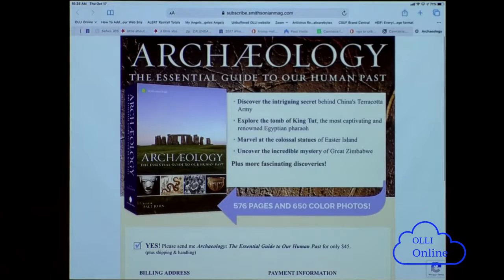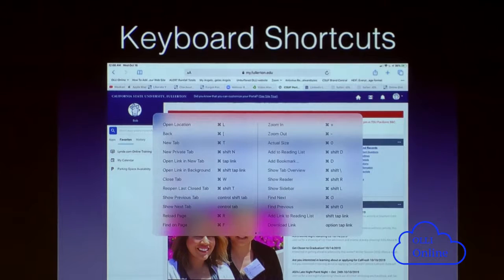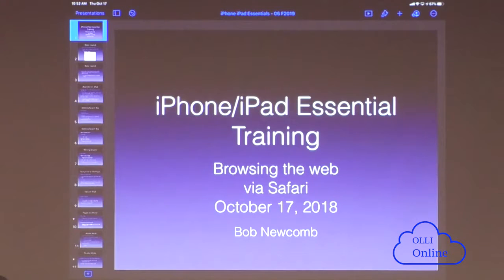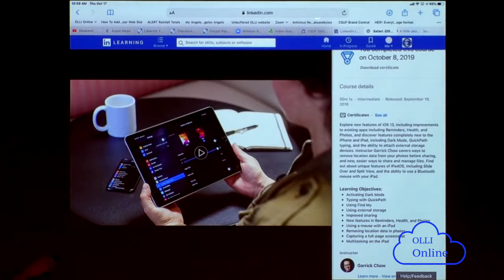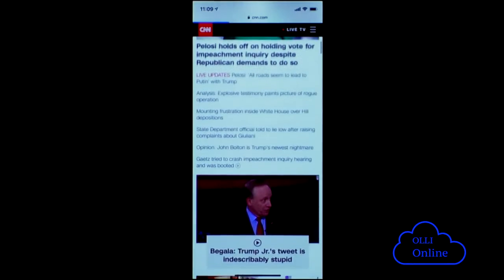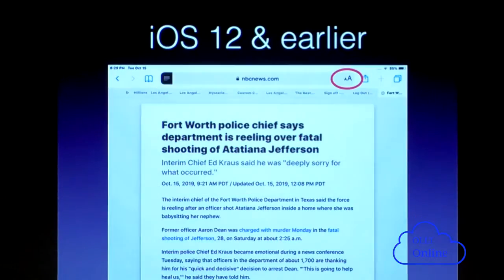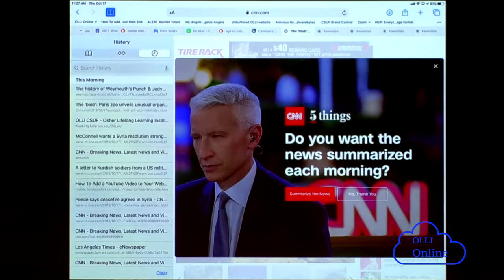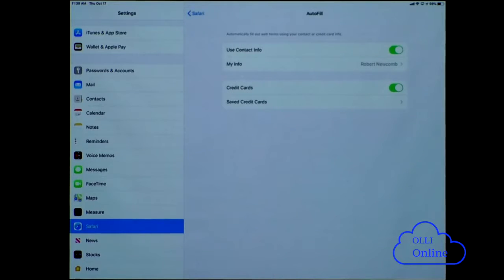iPhone-iPad Essentials: Safari. 2019-10-17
Here is Bob Newcomb presenting the newest updates to Safari and to to effectively use them.